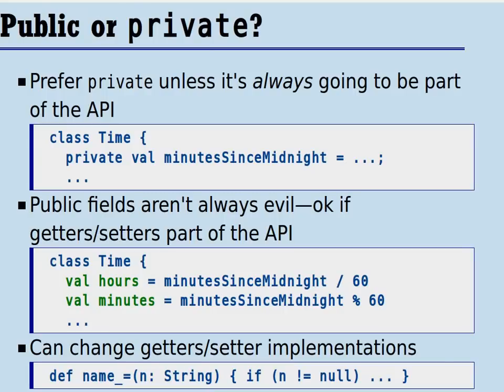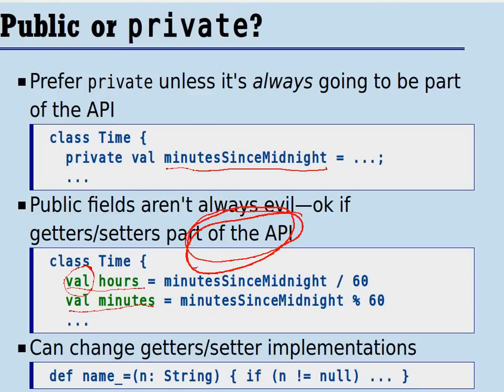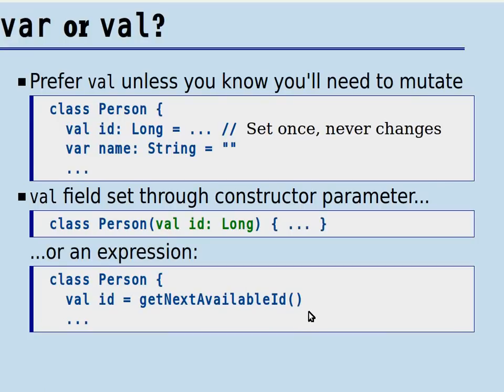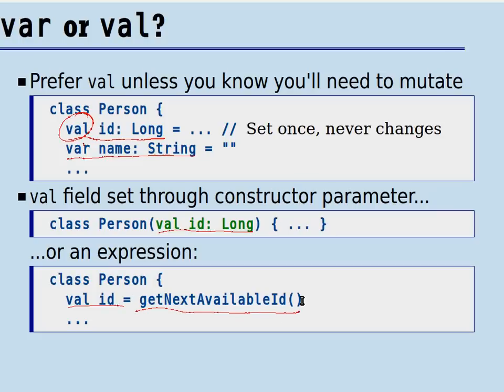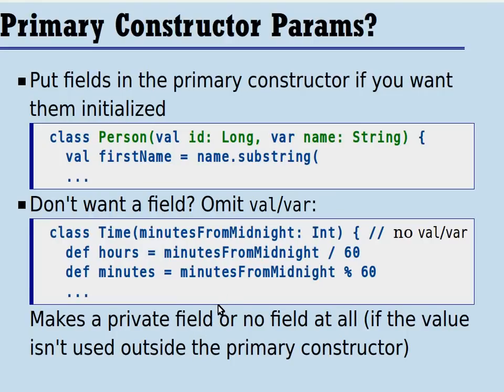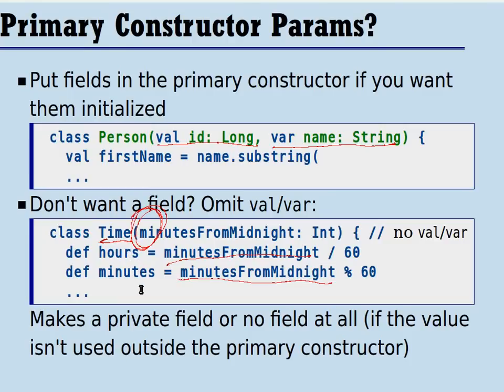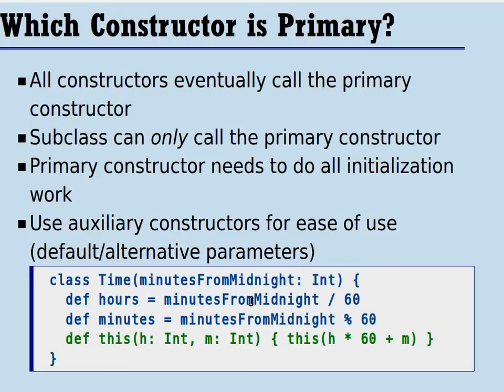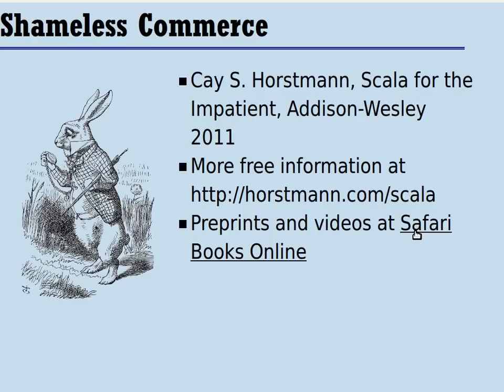scala-impatient-classes-3.mpeg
Scala for the Impatient is a new book about Scala programming for, well, the impatient. In this screencast, you will learn about classes in Scala. This is the third part of a three-part series.